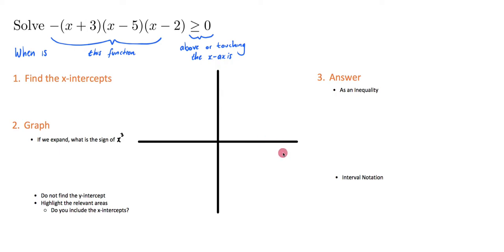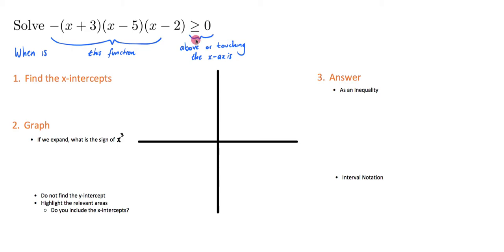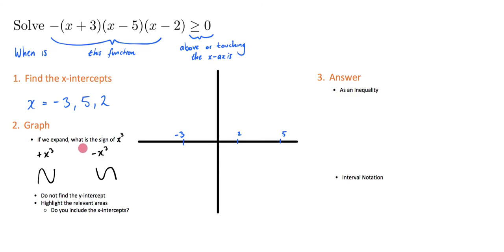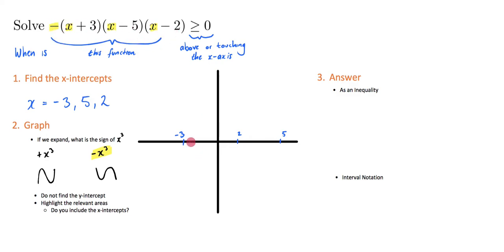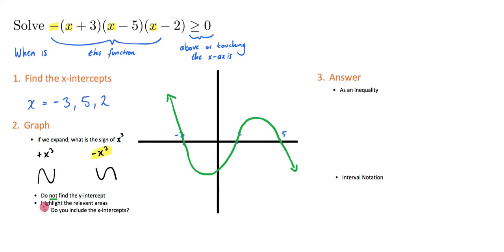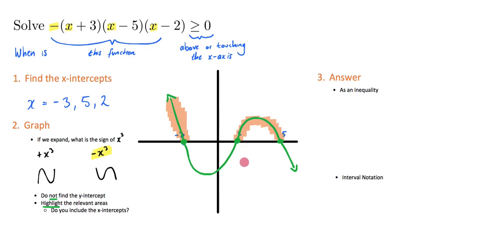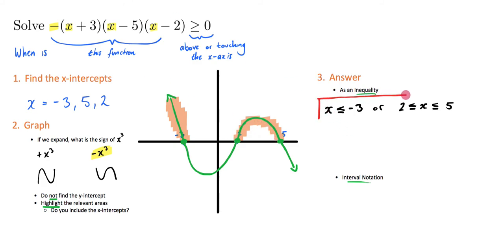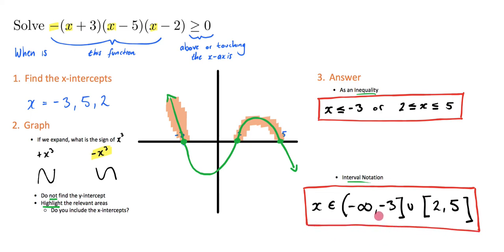Cubic Inequalities_Lesson_Example 4